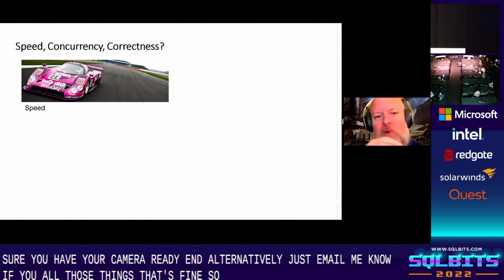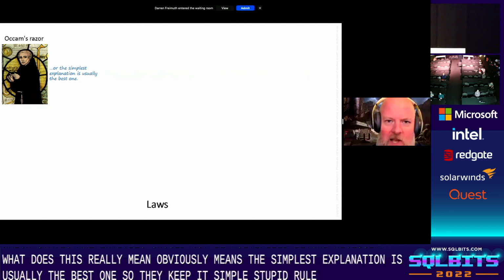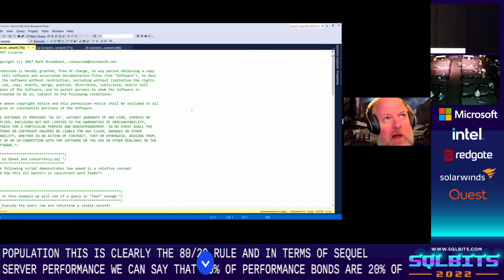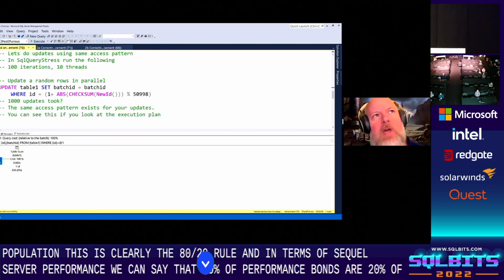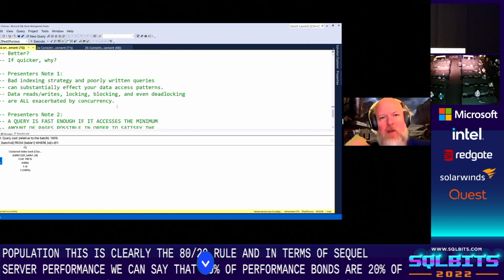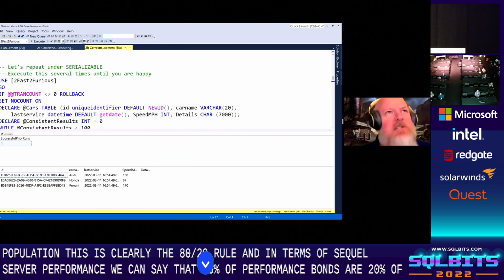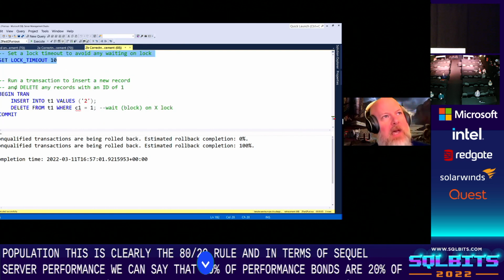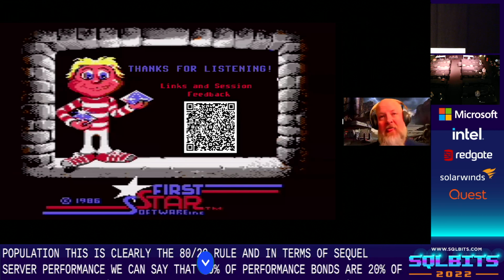2 Fast 2 Furious - designing for speed, concurrency, and correctness (20 min edition)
Learn how to design for speed, concurrency, and correctness and avoid common database development pitfalls.
Speaker BIO: Microsoft Data Platform MVP and Microsoft Certified Master MCM of SQL Server focusing on Microsoft Azure, Azure DevOps, SQL Server, Administration, Development, Business Intelligence, Docker, Data Factory, and Cosmos DB.